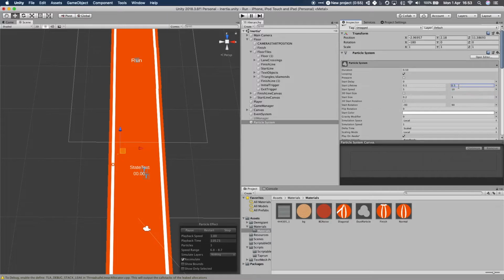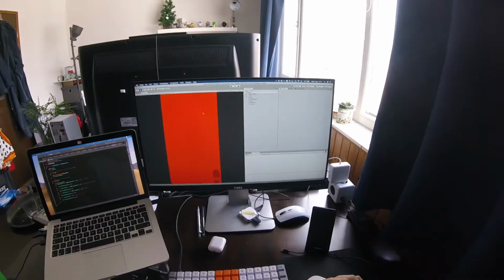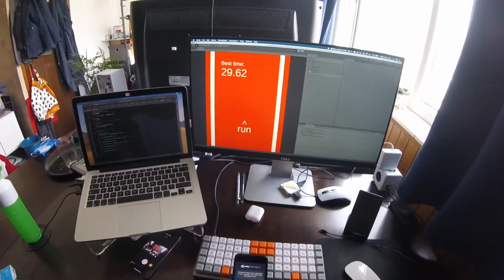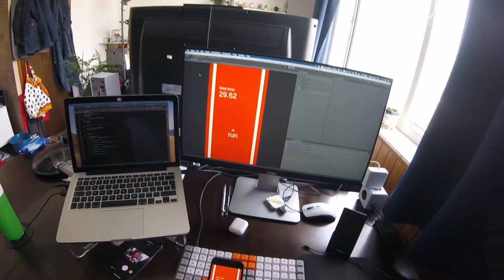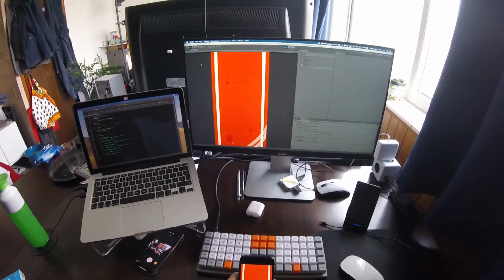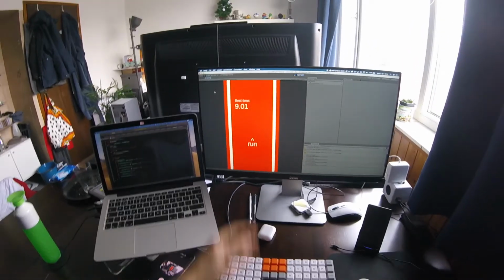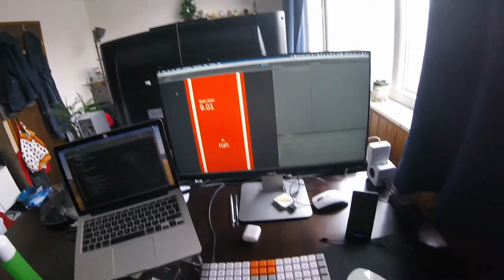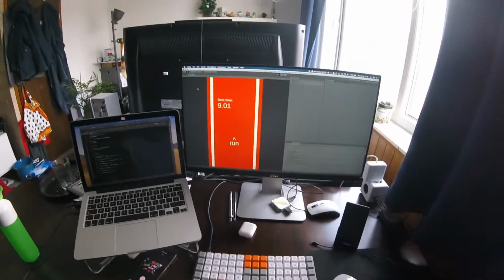Adding adaptive screen scaling | Indie devlog #5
In this episode I add, adaptive screen sizes, particle systems and footprints to my game Run.
[Links to relevant videos]

Camera: iPhone X Front Facing Camera
App: Stock app
Video editing software: iMovie